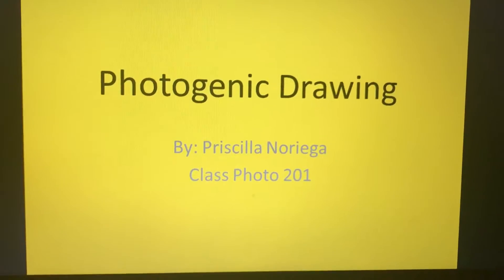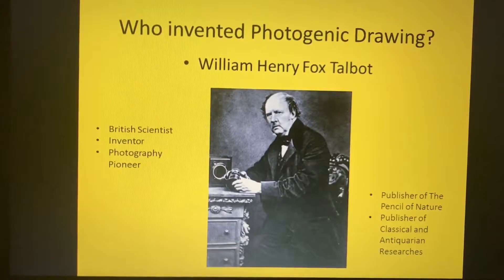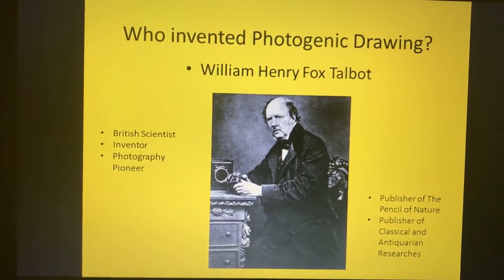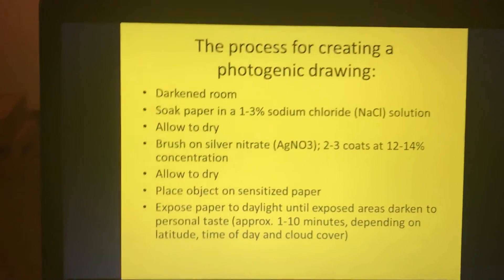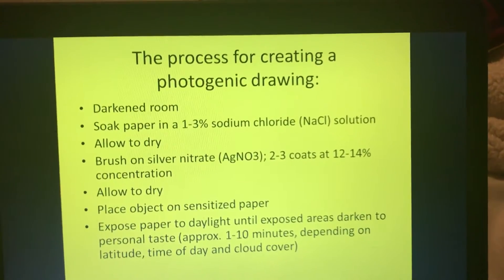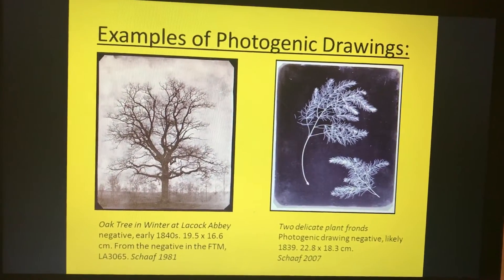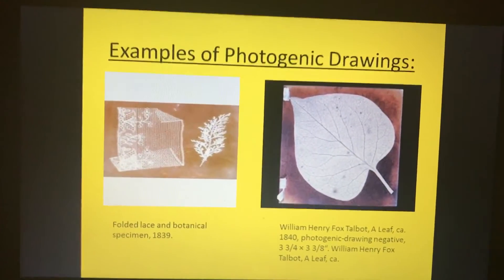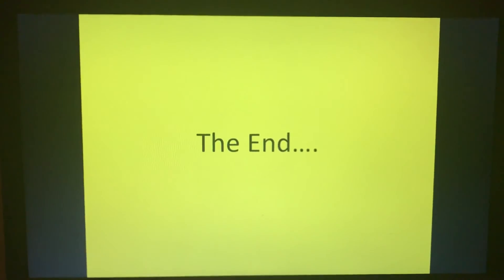Photogenic Drawing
Photogenic Drawing Class Photo 201